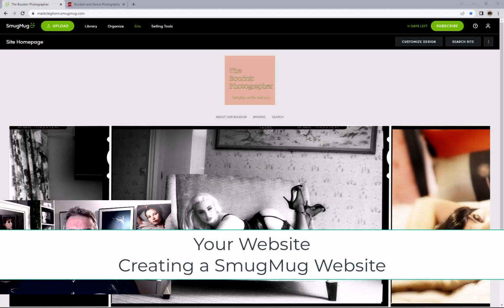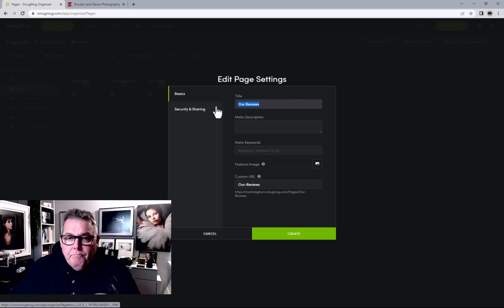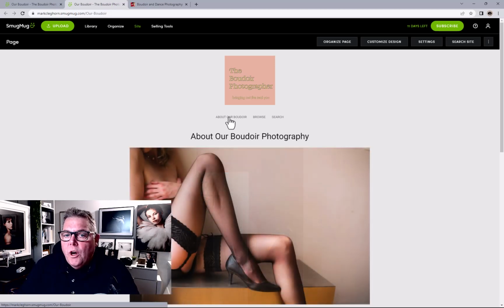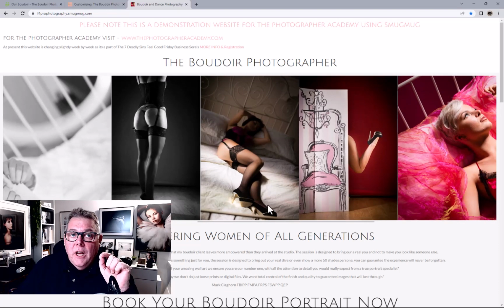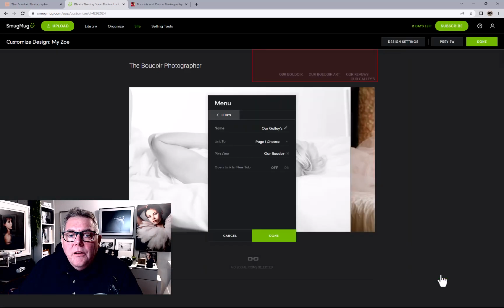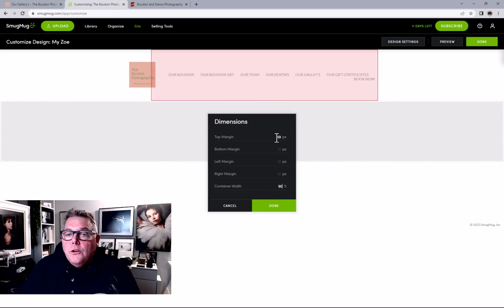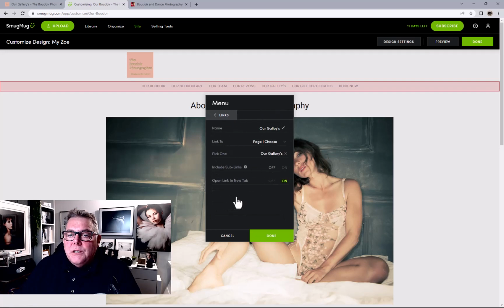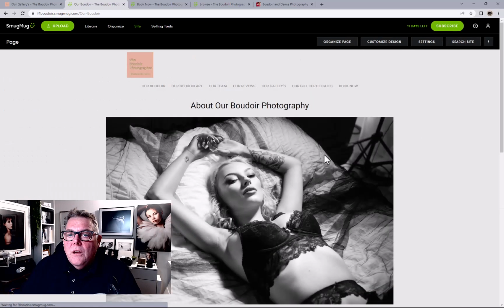Creating a Photo Website From Scratch session 2 - customizing the site with a new theme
Creating a Photography Website from scratch
Using SmugMug as the web platform Mark creates a working website in a series of 1 hour sessions.

Session 2 - In this the second session we look at customizing the site with a new theme, page creation for navigation and some general house keeping for site and SEO.

Session 1 Looks at - Setting up a front page with images and navigation as well as stand alone

Session 3 - In session 3 we look at basic site SEO and then move on to a full customisation of the front page to create a scroll website page along with clickable navigation by link and images.

In Session 4 - What you can put on a page and how to adjust the settings to make them work in more specific ways. House keeping also to make new pages act like old links as well as uploading and replacing photographs or graphic content.

Session 5- Page Layout for Competition Landing Page – Creating a Custom landing page from scratch to create a pleasing layout including adding a form and form link to the page for data capture.

Session 6 1 – Image Storage, Image Galleries for Sale, Creating a Watermark and Applying to Gallery
In this session we look at Watermarking images on the website on upload or post upload along with Marks image storage Vault workflow

Session 7 – looks dynamically changing the whole site design and theme. Mark shows you how to change a site design with confidence whilst minimising down time.

Session 8 – Mark Deletes what has already been done and shows you how quick a brand new site can be built from scratch after uploading images and site assets.

Session 9 – How to delete everything - In the last in the series Mark shows you how to strip and delete all website assets to get back to a blank website with no content.